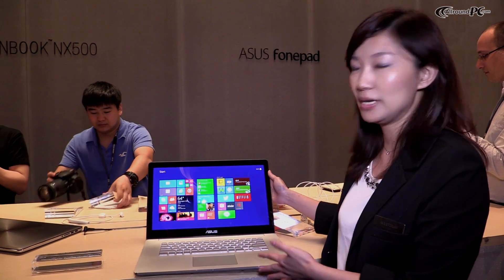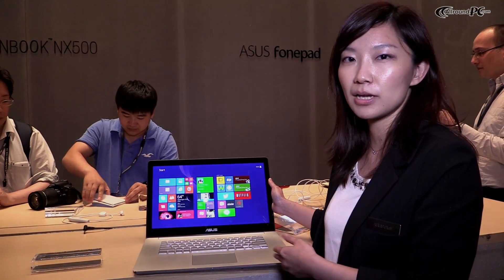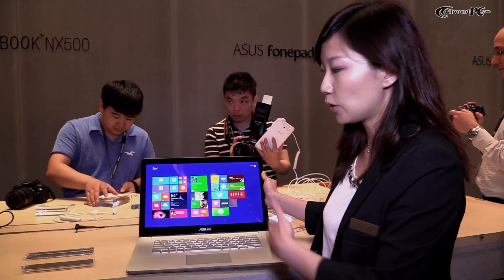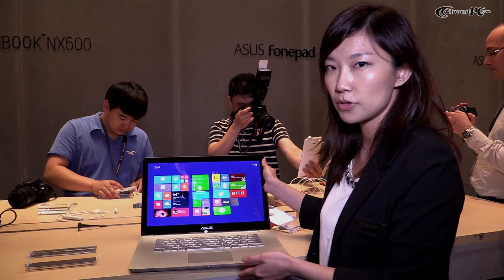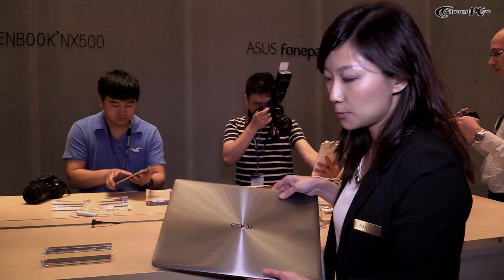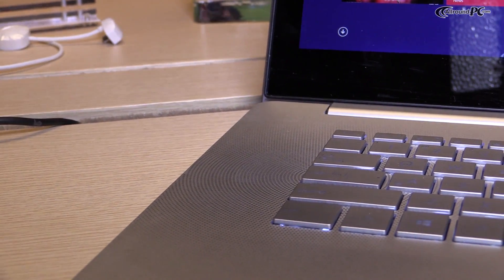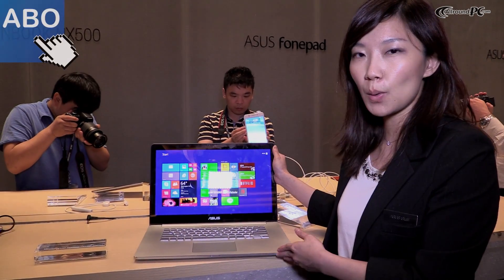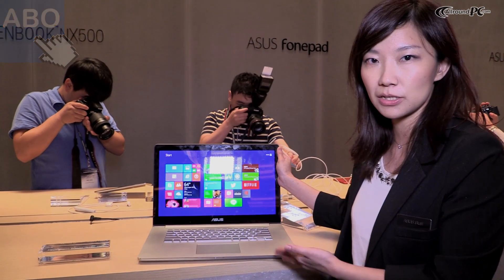computex 2014: ASUS Zenbook NX500 English Presentation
The Asus Zenbook NX500 has a sleek aluminum unybody. The display is 15,6 inches big and has a 4K resolution. You can equip it with processos from intel up to the i7. For graphic resolutions you can choose up to a NVIDIA GeForce GTX 850M.